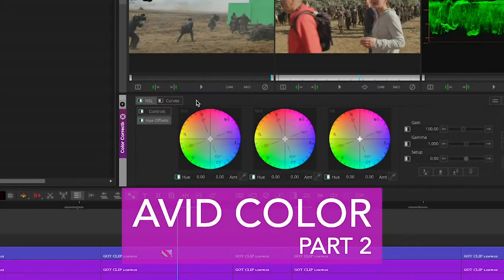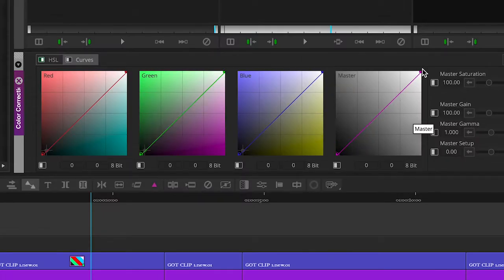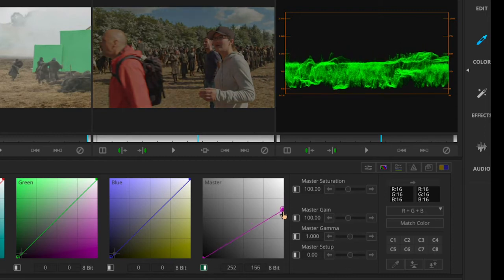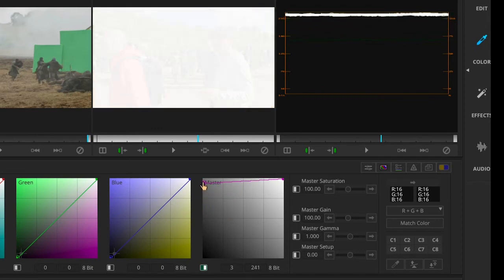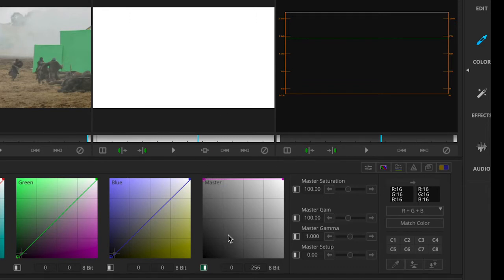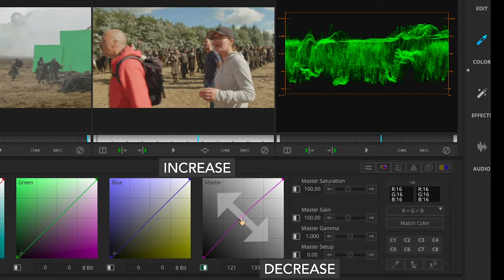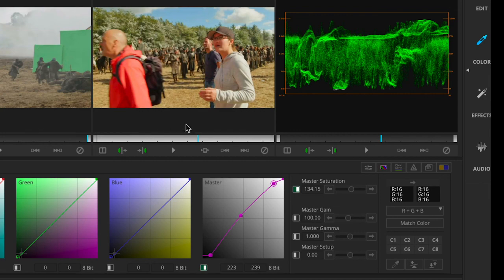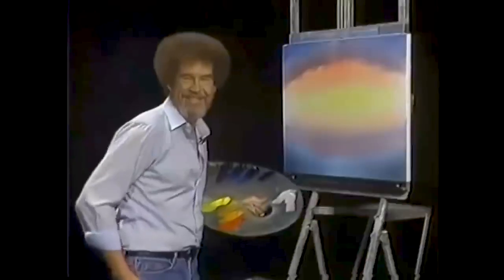AVID COLOR PART 2